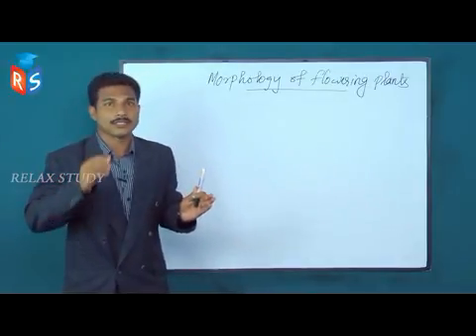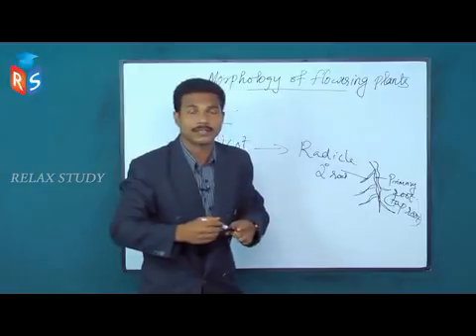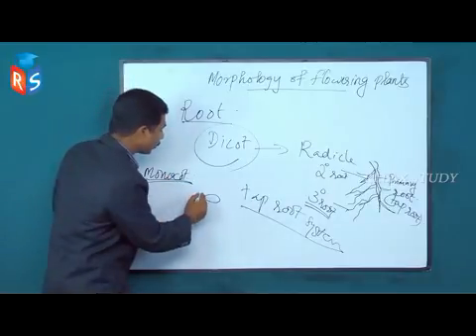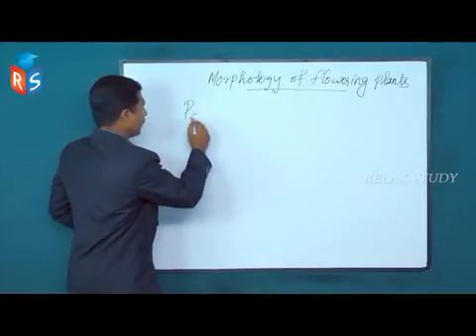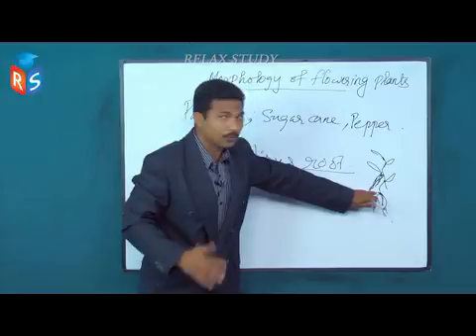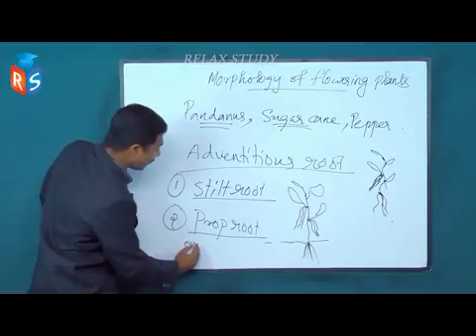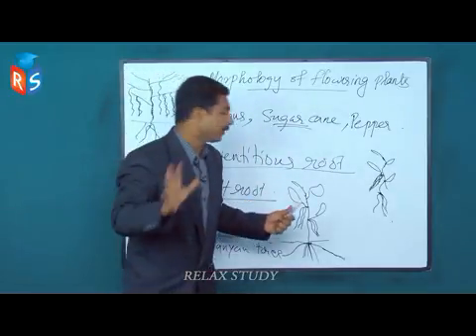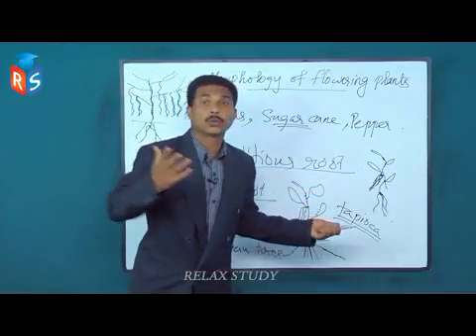CBSE Plus 1 Biology morphology of flowering plants